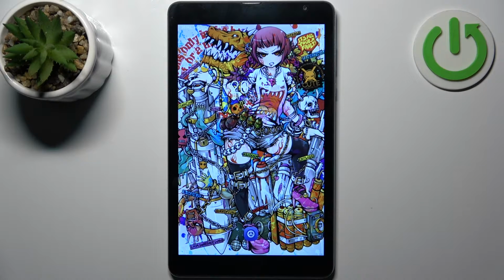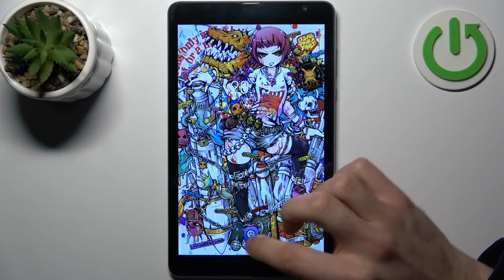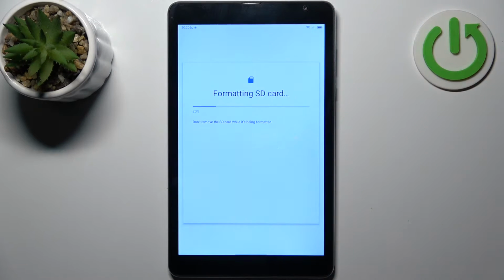How to Format SD Card in Blackview Tab 6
Find out more about Blackview Tab 6:
Hello there! In this video, we're here to guide you through the process of formatting an SD card on your Blackview Tab 6. We'll assist you in locating the storage settings and demonstrate how to clear all data from your memory card. Best of luck with it! If you want to know more about your Blackview Tab 6, visit our YouTube channel.

How to format SD Card in Blackview Tab 6? How to remove all data from the SD Card in Blackview Tab 6? How to delete all files from the SD Card in Blackview Tab 6?